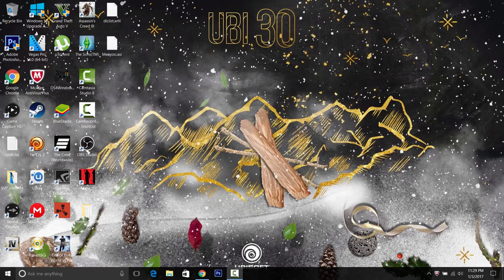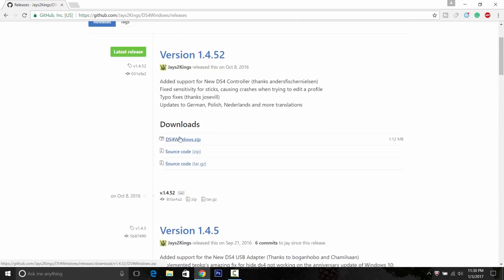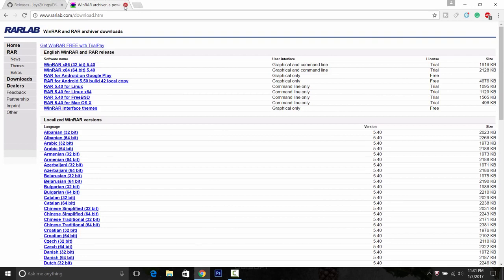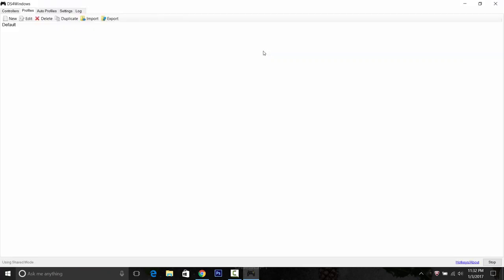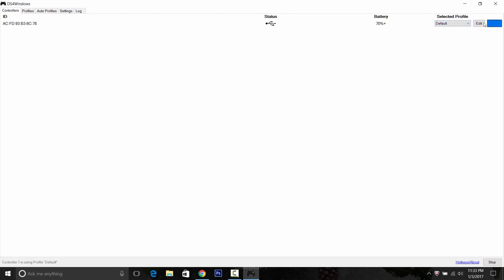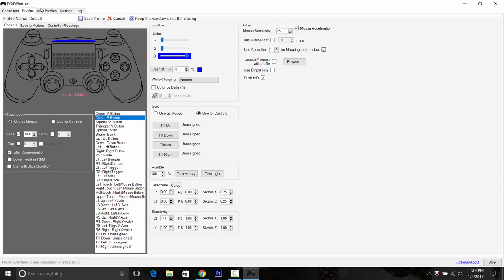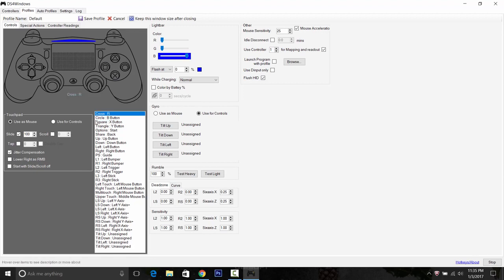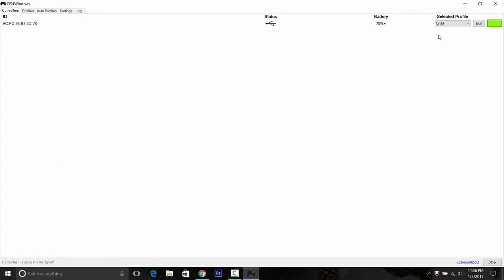How To Use PS4 Controller on PC! Any Game